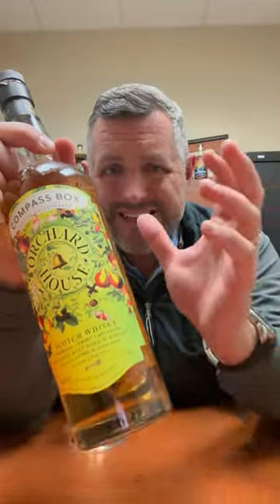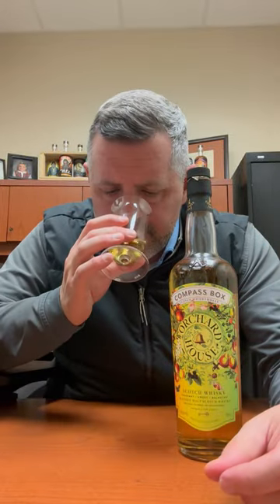Compass Box Orchard House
A "blended malt," bottled at 92 proof with big doses of Linkwood and the always delicious Clynelish, Compass Box Orchard House is the perfect scotch for spring. Inviting citrus, fruit, and floral aromas are integrated with a backbone of sweet malt. On the palate, vanilla bean, peach ice cream, lemon curd, and finger limes along with more exotic tangerine and lychee. Plus it's all MALT for UNDER $50.